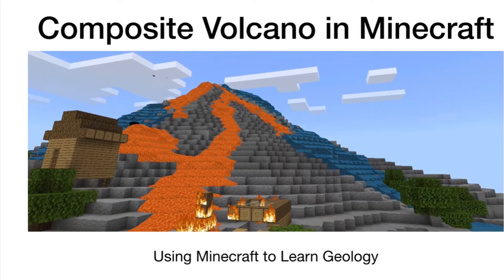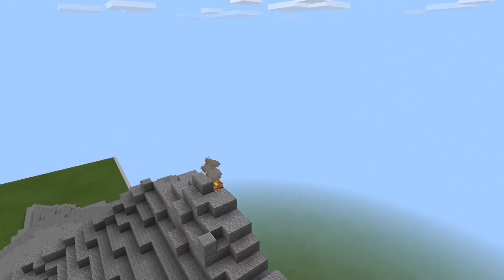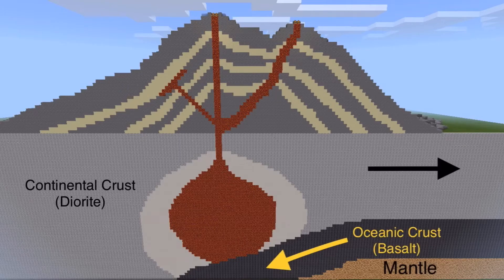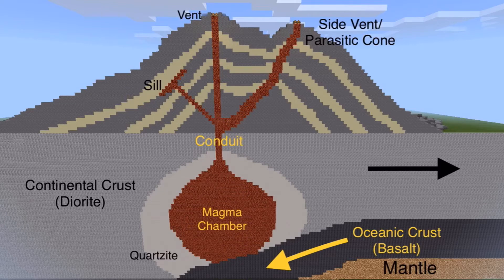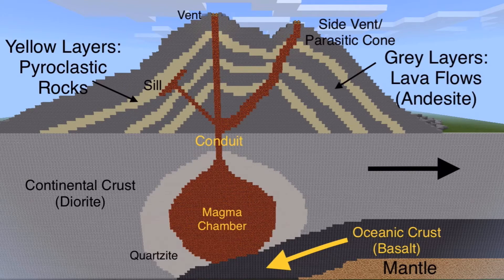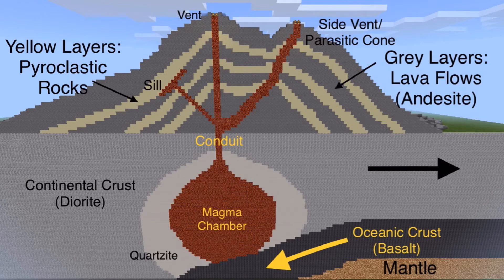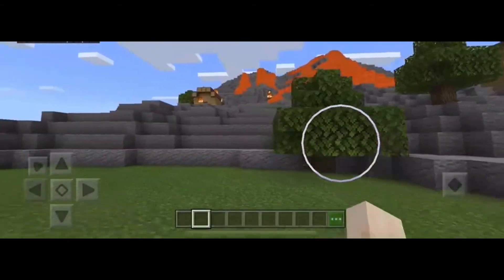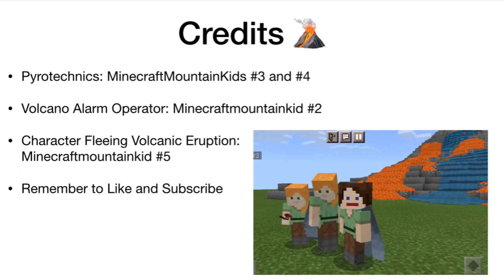Composite Volcano in Minecraft: Learn Geology With Minecraft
In this video, you will learn about composite volcanoes (also known as stratovolcanoes) using a Minecraft model. You will learn about their geology and the different rock types common to these volcanoes, and you will see a Minecraft volcano erupt!